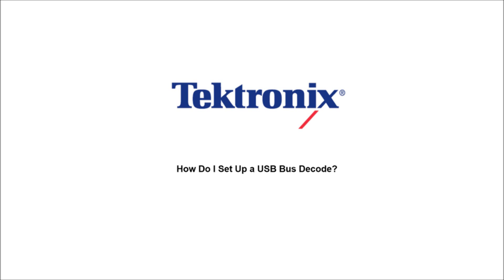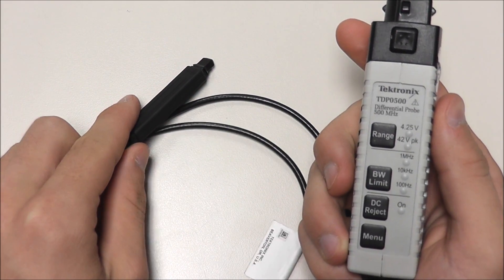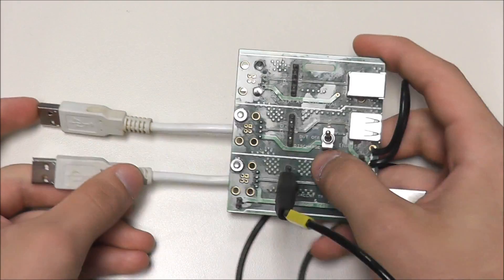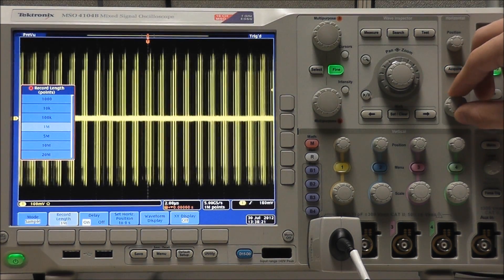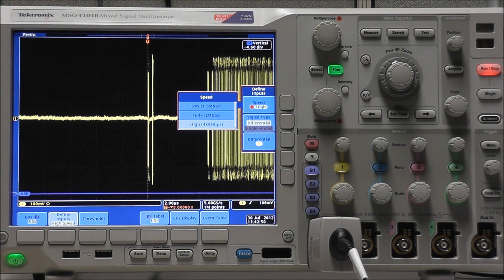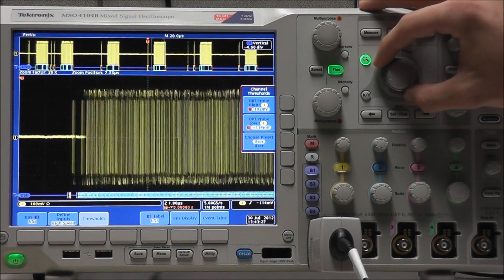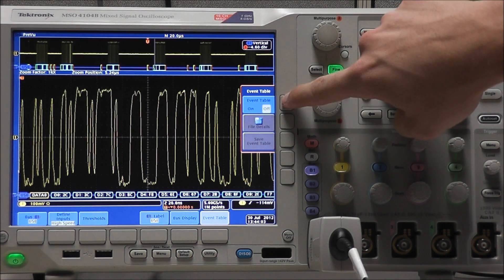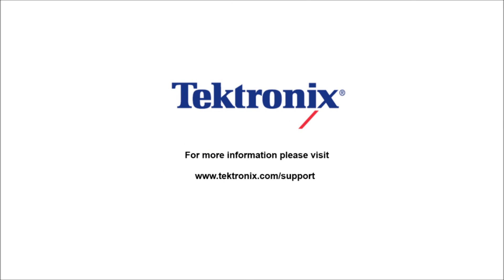How Do I Set Up a USB Bus Decode?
This video will demonstrate how to set up a USB 2.0 (high speed) bus decode on a DPO/MSO/MDO4000 series scope. As well as demonstrate proper practice on triggering and full screen usage.